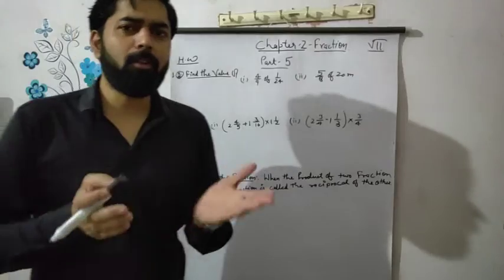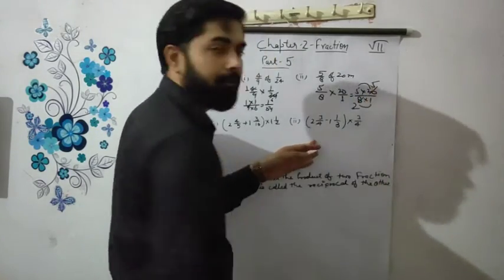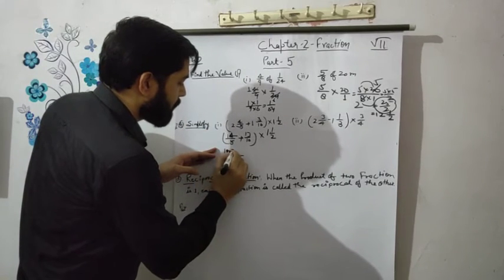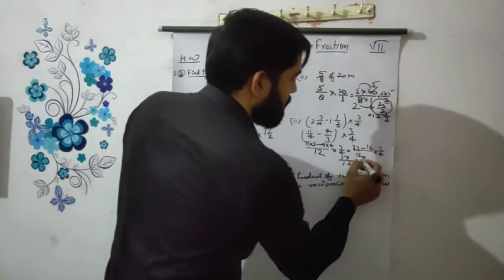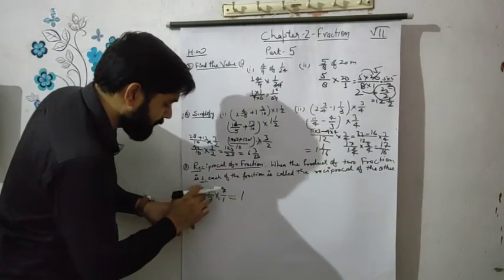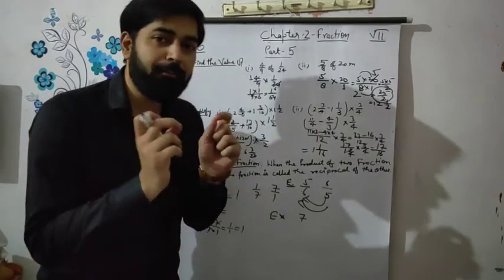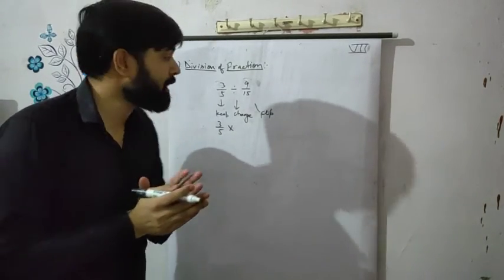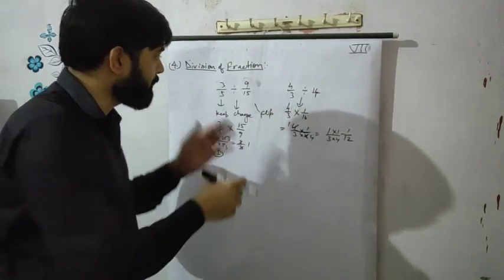Class 7 Mathematics chapter 2 fraction (part 5) Exercise 2B